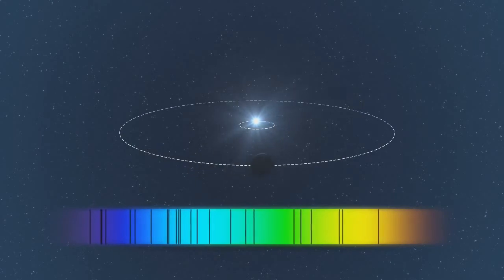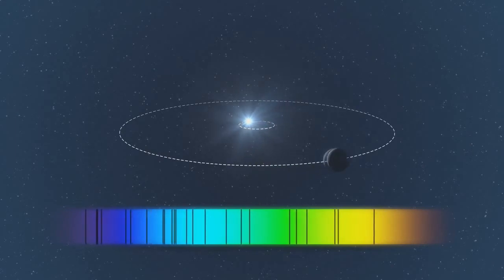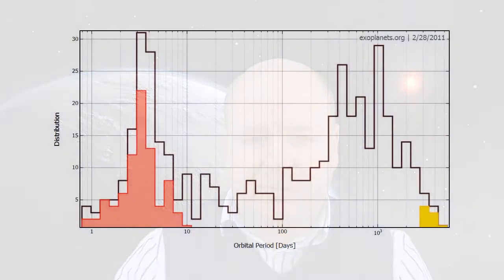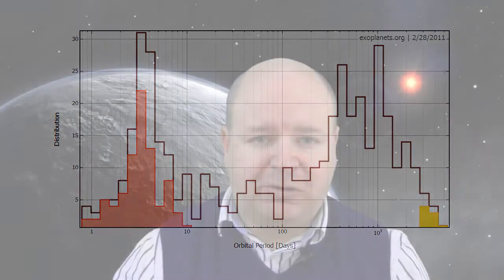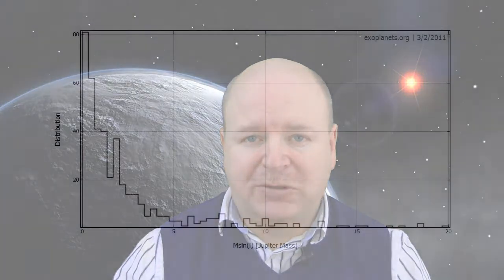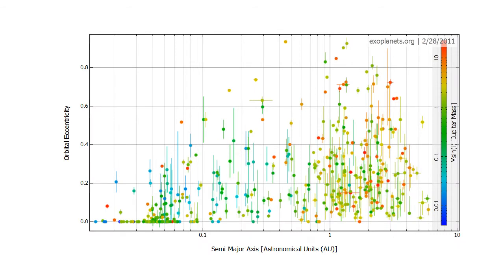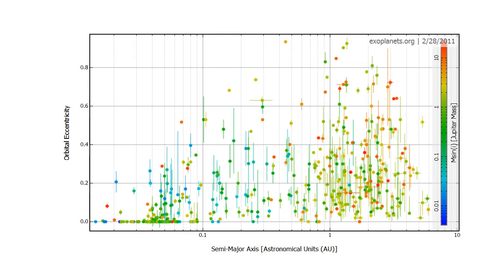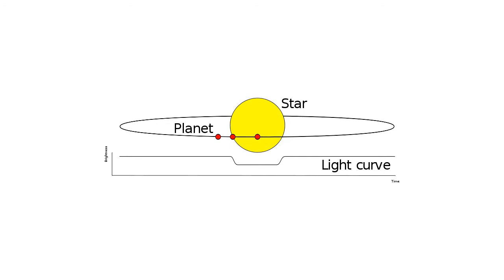Exoplanets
Exoplanets is a rapidly expanding part of astronomy, with new planets discovered almost weekly. This video tells something about the background and also what immense value this research can have in the end.